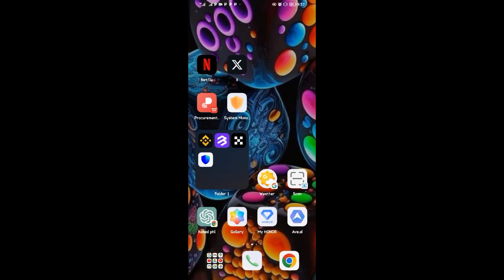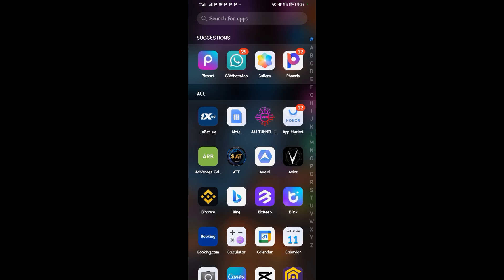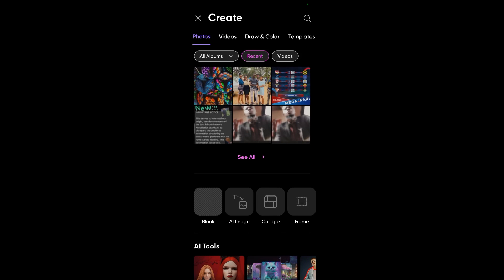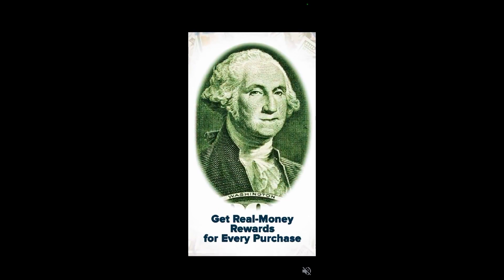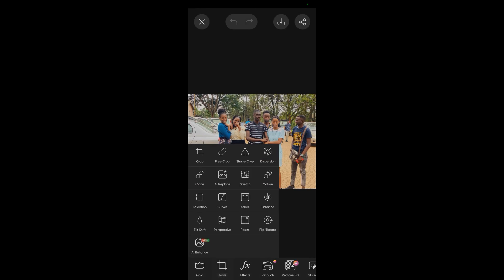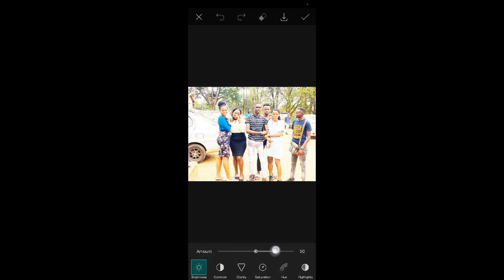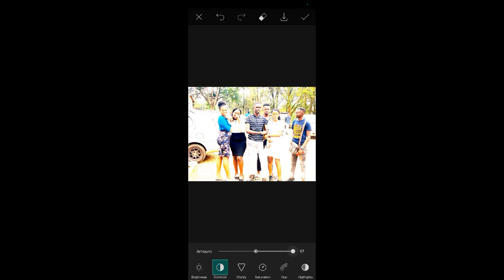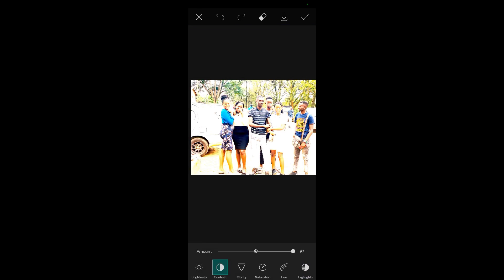How to Adjust Brightness and Contrast In Picsart App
picsart Learn how to adjust brightness and contrast of a photo in Picsart app in your android/iPhone.